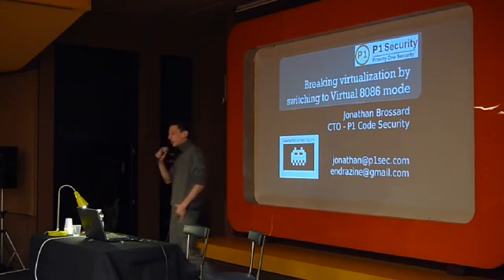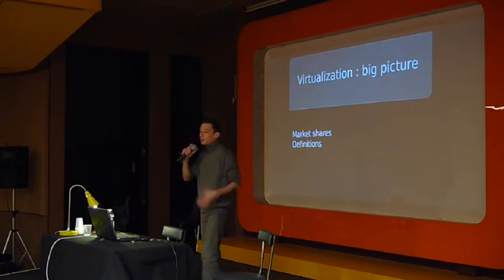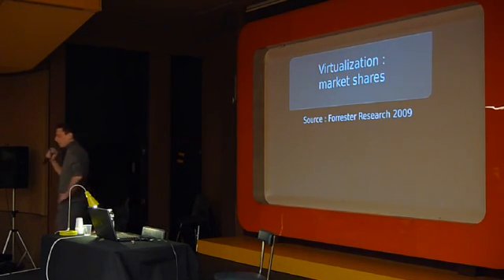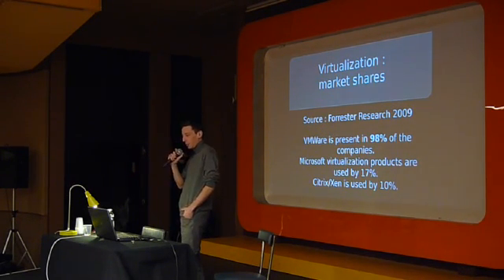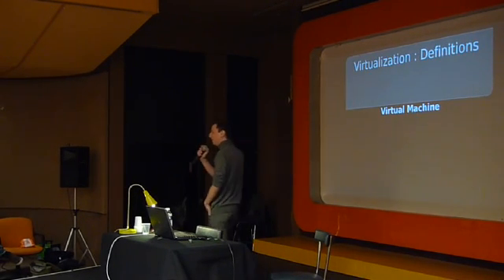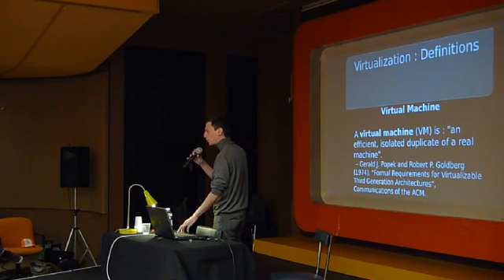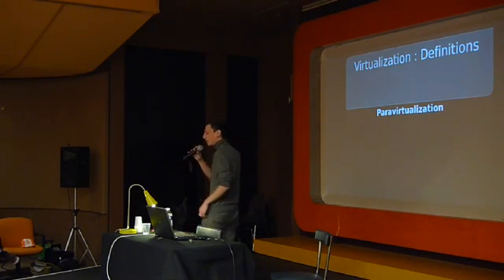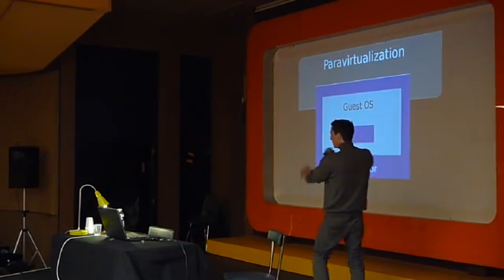HackitoErgoSum: Breaking Virtualization by switching to Virtual 8086 mode [1/9]